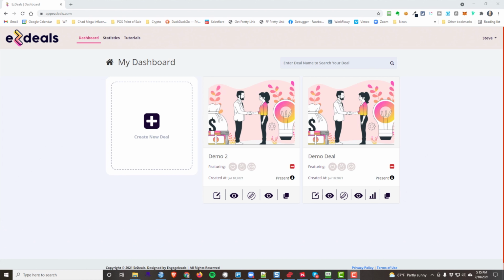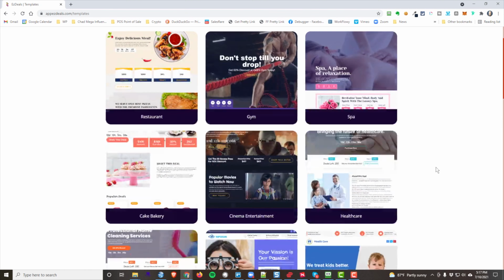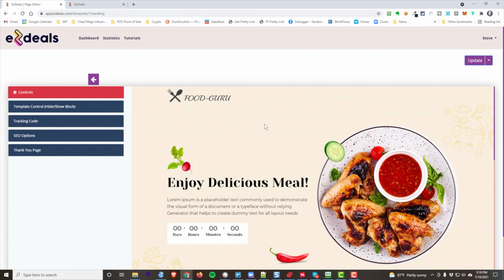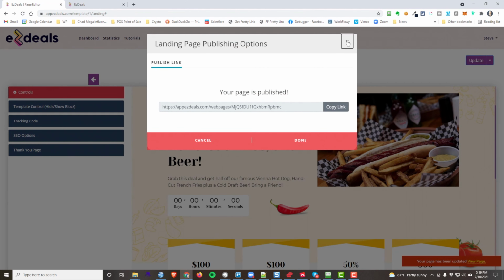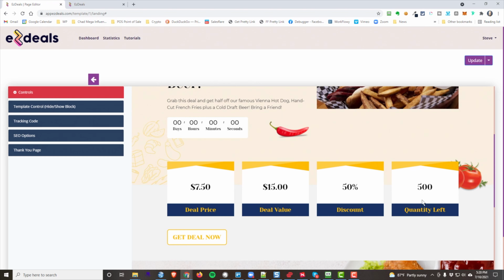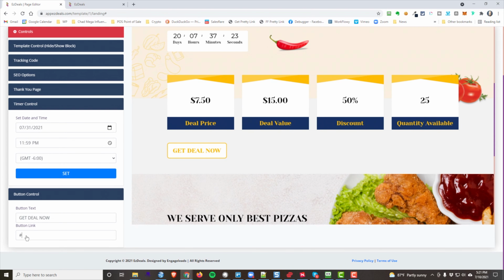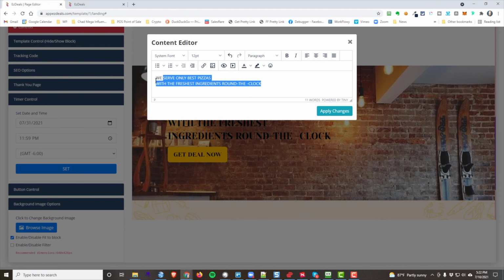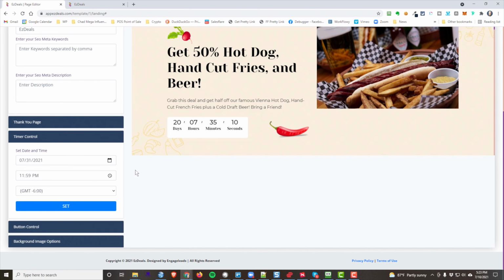EZDeals Review 2021 - Quickly Generate Sales Creating Deals Pages! (Video Tutorial)